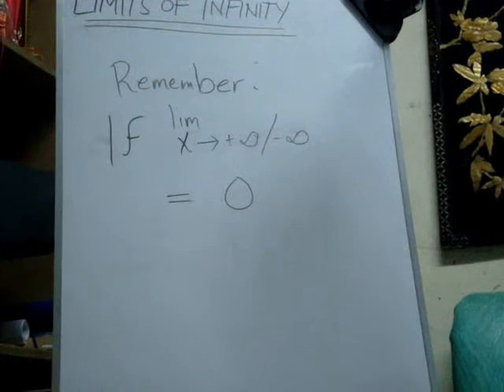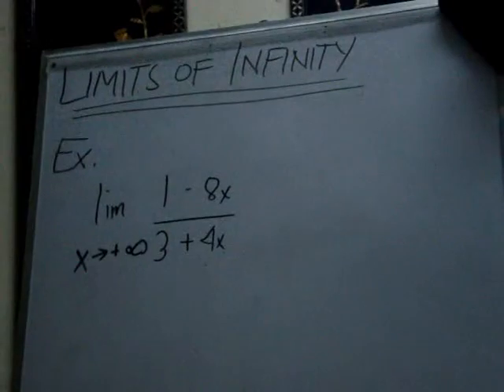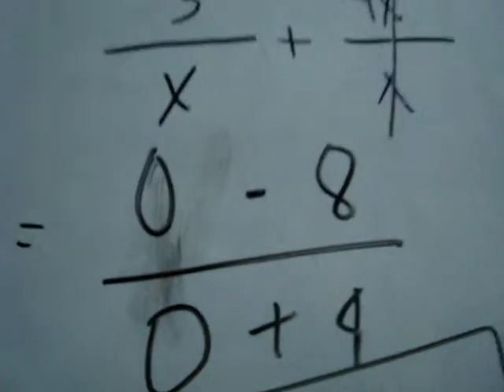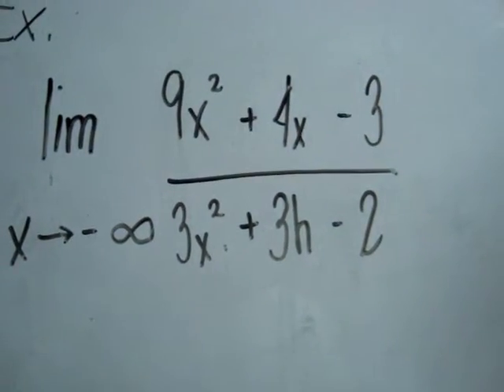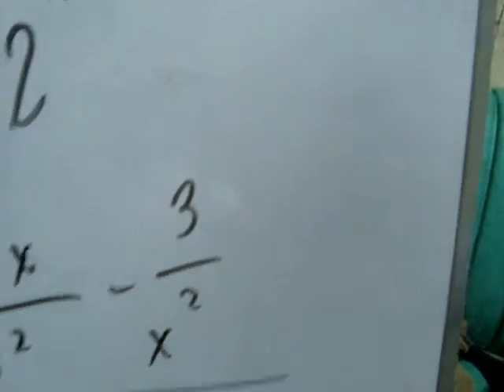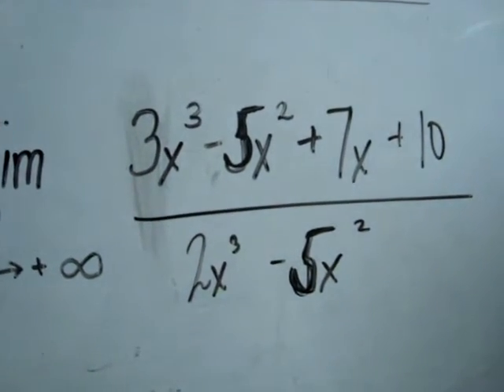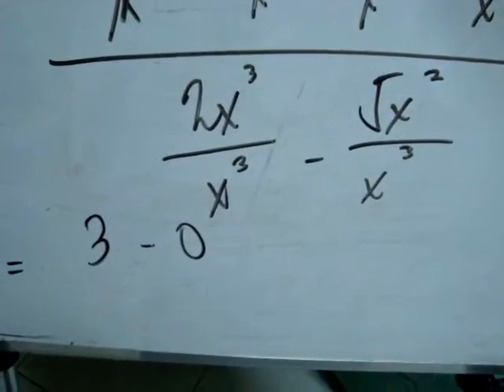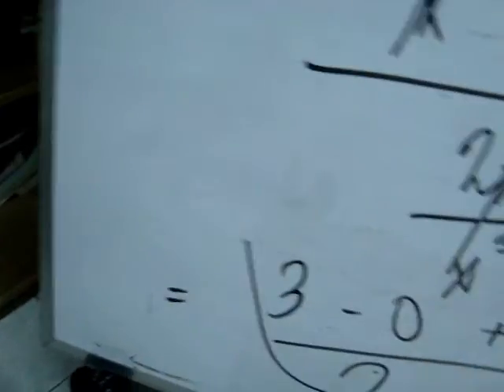Math Movie Rex Ian Malapitan